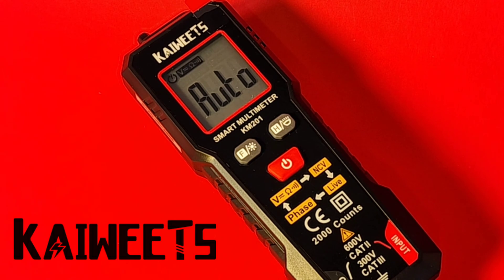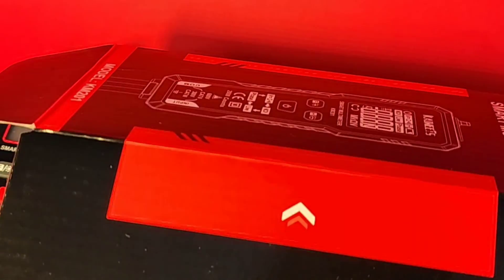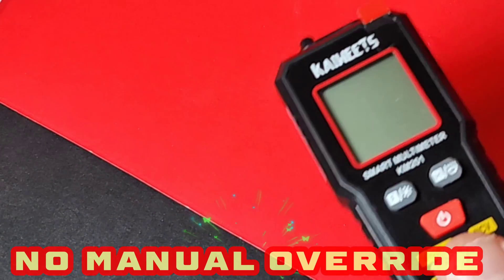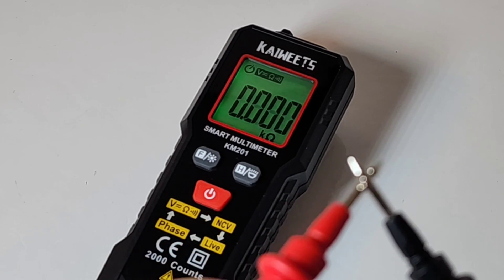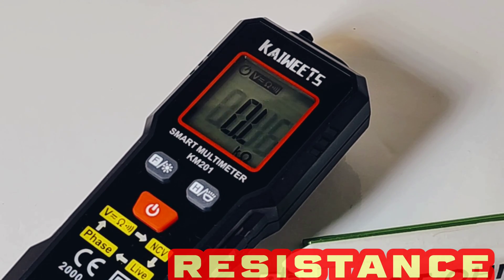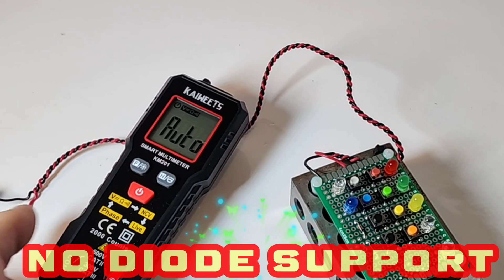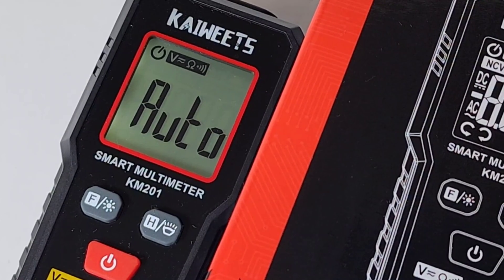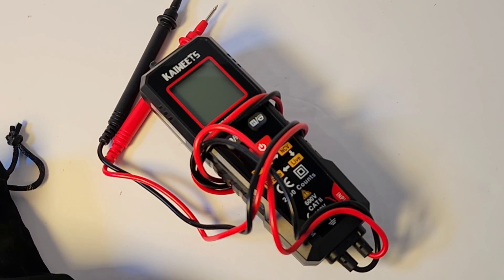ALL NEW KAIWEETS KM201 CHEAP-O Multimeter Review & Teardown!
All NEW KAIWEETS KM201 MULTIMETER. Step up from your average Pen meter. High quality and KAIWEETS reliability is just the beginning. Check out the full review!

                                      11/11/2023

1: KAIWEETS HT118E             A
9:ZOTEK ZT-980 💥               Mo
10:HABOTEST HT108L            A